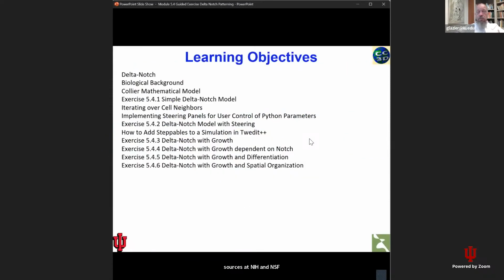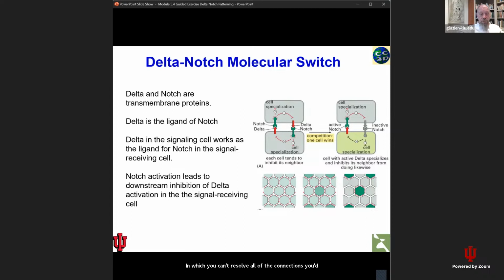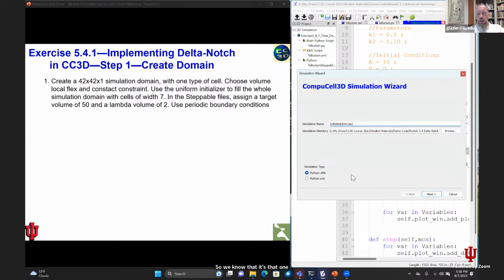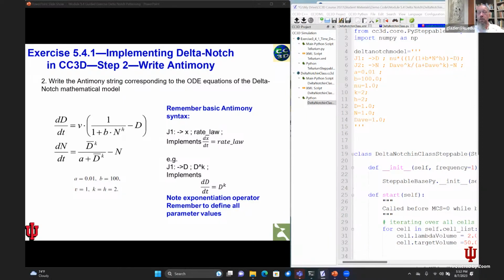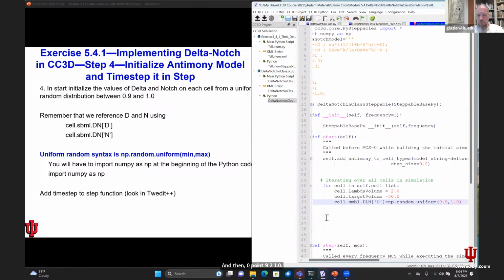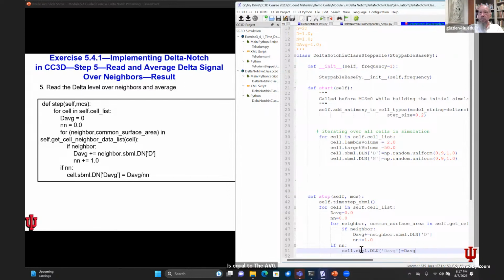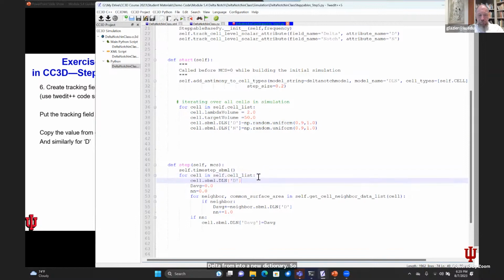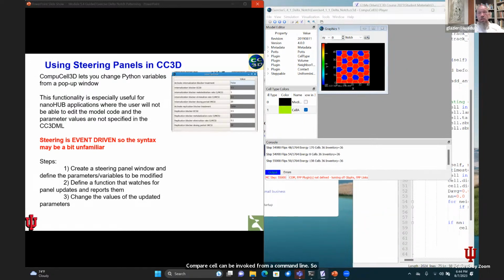CC3D WS Module 5.4 Delta-Notch Cell-Cell Interaction Model [James Glazier] August 7, 2023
CC3D WS Module 5.4 Building Multi Cellular Models of Delta-Notch Signaling and Patterning in Embryonic Development

This video introduces the biology of Delta-Notch signaling, a juxtacrine cross-inhibitory signaling mechanism important in development, wound healing and cancer. It then describes a simplified mathematical model of this signaling due to Collier and shows how to implement this model in CompuCell3D, with the subcellular components implemented in Antimony models loaded into each cell and the interactions between cells described using CompuCell3D Python. It explains how to iterate over a cell's neighbors in CompuCell3D and how to add Python steppables to a simulation. A series of graded exercises add model complexity.

*Contents*
00:56 - Learning Objectives
Reminder on Resources for Antimony and Tellurium Network Models and Antimony Syntax
Reminder on Loading, and Time-Stepping Antinomy Network Models and Referencing Antimony Variables and Parameters
Biological Background of Delta-Notch--Salt-and-Pepper Patterning
Receptor-Ligand Interactions in Delta-Notch Patterning--Cross-Cell Inhibitory Feedback
Collier Mathematical Model
[17:43] - Sample Results of Delta-Notch Simulation
[20:27] - Exercise 5.4.1: Build a Simple Delta-Notch Model using CompuCell3D Wizard
[23:15] - Create Domain
[25:20] - Iterating over Cell Neighbors
[29:17] - Entering the Intracellular Collier Delta-Notch Model in Antimony
[47:50] Loading the Antimony Model into Cells in the start Function
[49:00] Randomizing Initial Vaues of Delta and Notch in Cells
[53:26] Time-Stepping the Network Model in the step Function
[54:15] Finding the Average Delta Value on Neighboring Cells in the step Function, Using the "Visit Cell Neighbors" Iterator, Handling Exceptions
[1:04:00] Questions on Bugs and Syntax Errors
[1:07:40] Create Tracking Fields and Copy Delta and Notch Values between Network and Cell Dictionaries
Implementing Steering Panels for User Control of Python Parameters
[1:20:00] Q&A

To download a freestanding version of the Tellurium/Antimony package, please